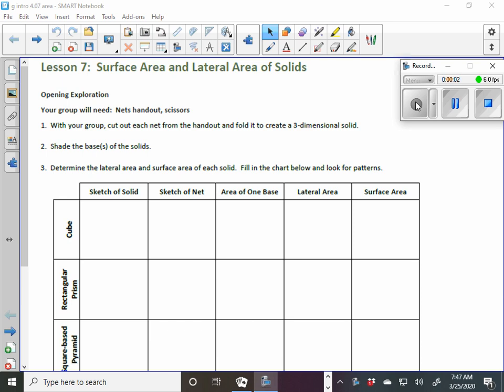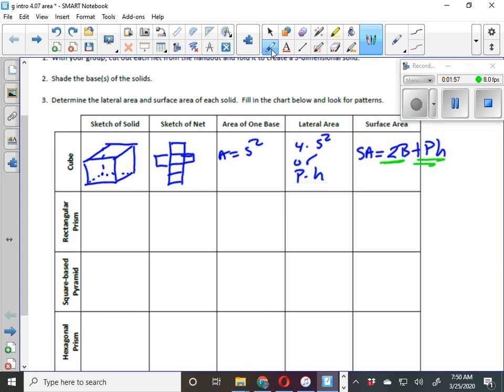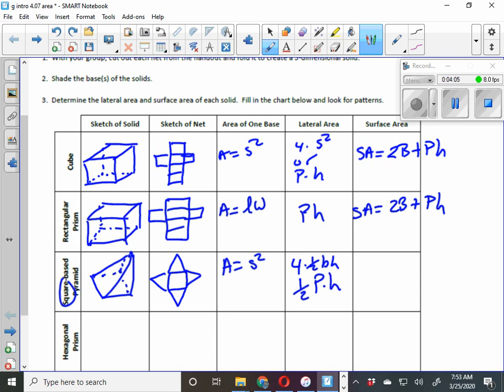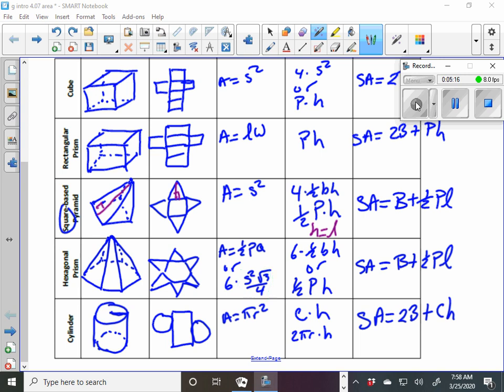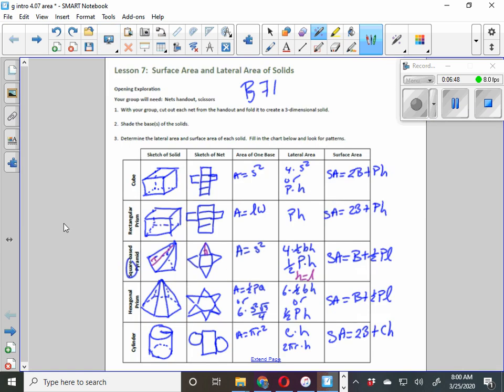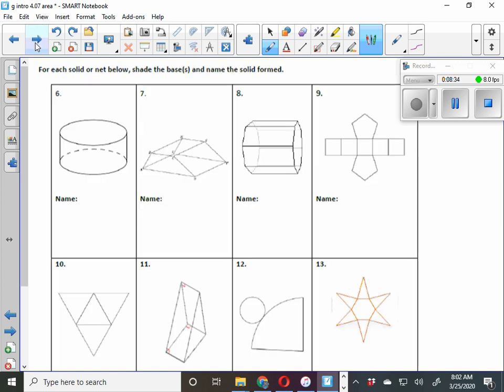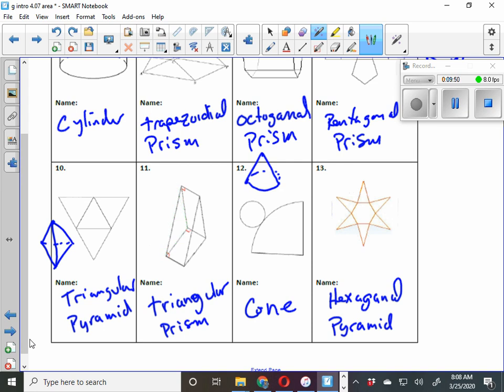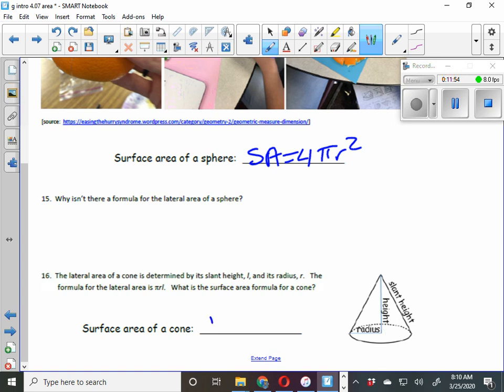g 03 25 20 surface Area